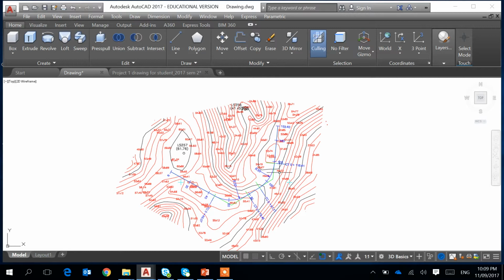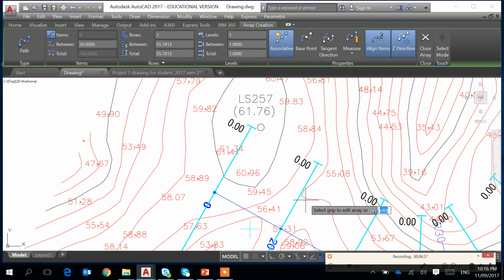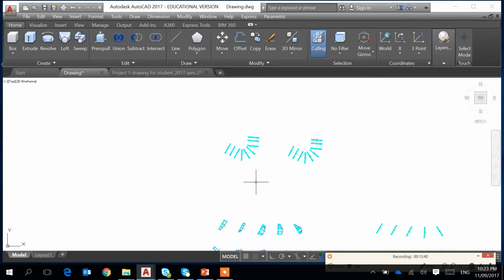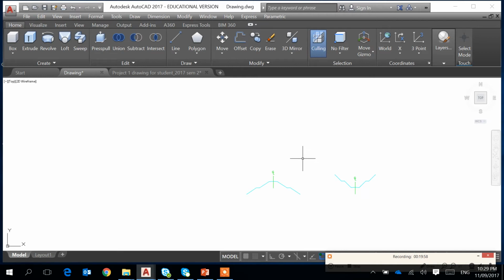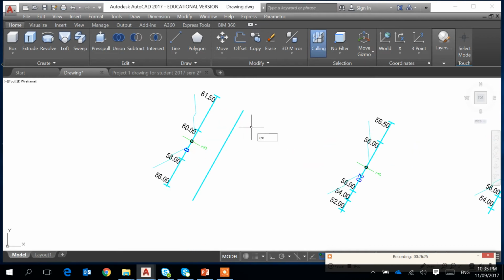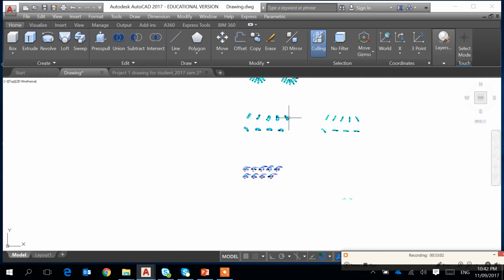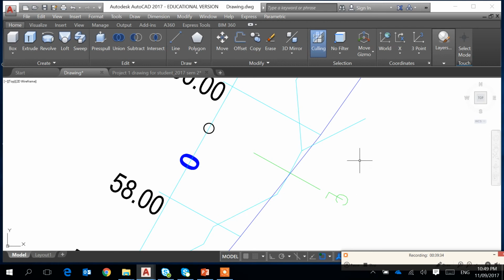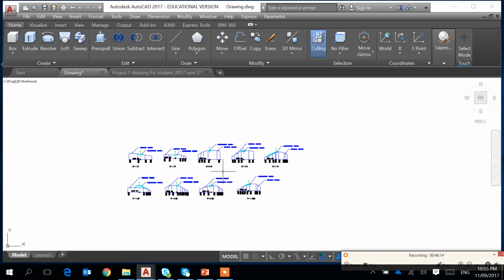Cross section of a road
To draw the various cross sections of a road at 20m intervals.